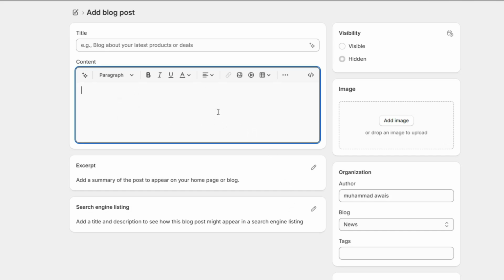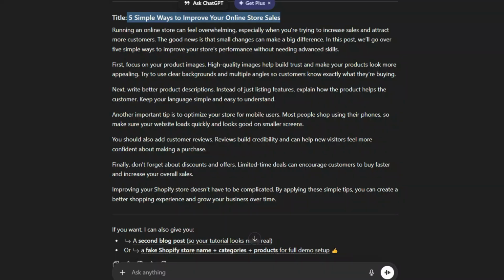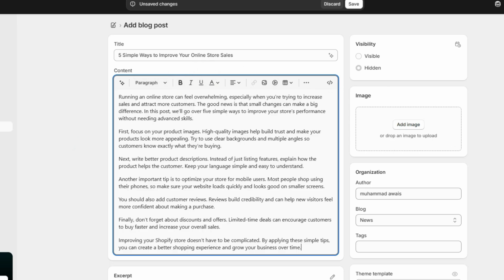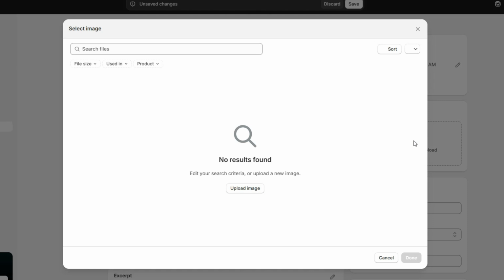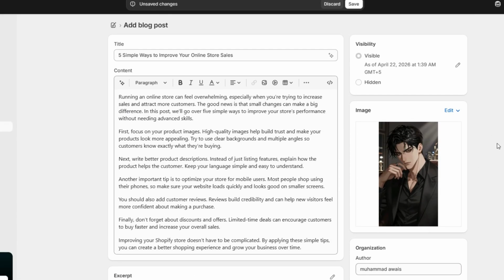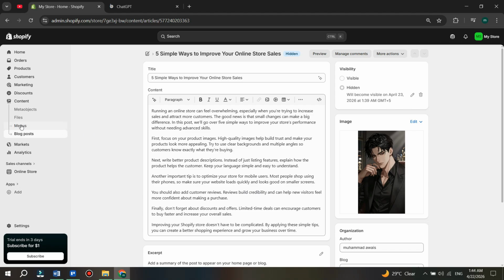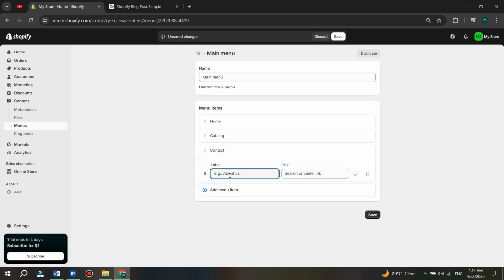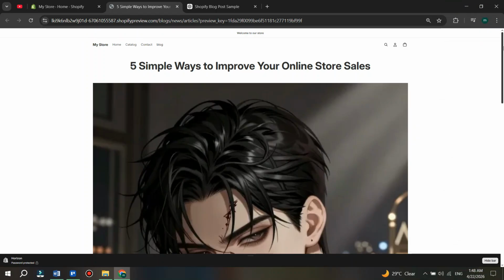How to Add a Blog to Your Shopify Store (Step-by-Step)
How to Add a Blog to Your Shopify Store | Create and Set Up a Shopify Blog

In this tutorial, you will learn how to create a blog on Shopify and publish your first blog post directly from the Shopify admin, with no extra apps required. Every Shopify store comes with a built-in blogging feature — to access it, go to Online Store, then Blog Posts in your Shopify dashboard, and click Manage Blogs to either rename the default News blog or create a brand new one with a custom title and URL. Once your Shopify blog is set up, you can add blog posts by filling in the title, content, featured image, author, tags, and SEO metadata to help your posts rank in Google search results. After publishing, you can display your latest blog posts on the homepage by adding a Blog Posts section in the theme customizer, or link your blog in the navigation menu so customers can easily find it. Starting a Shopify ecommerce blog is one of the best free ways to drive organic traffic to your store and build long-term SEO authority.